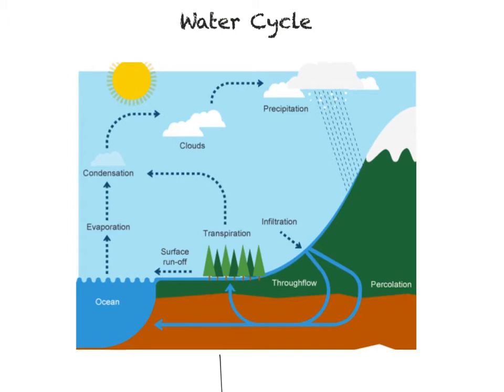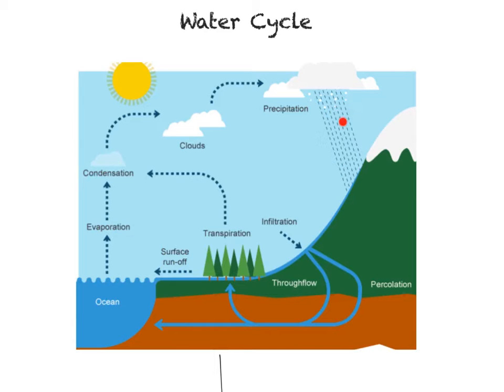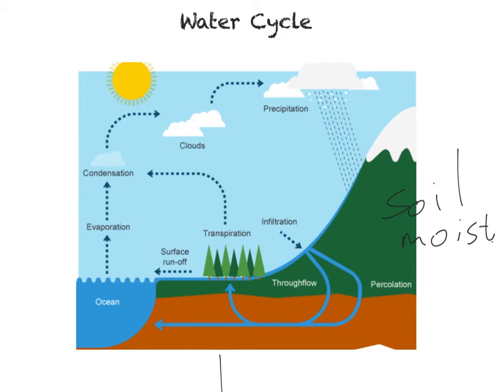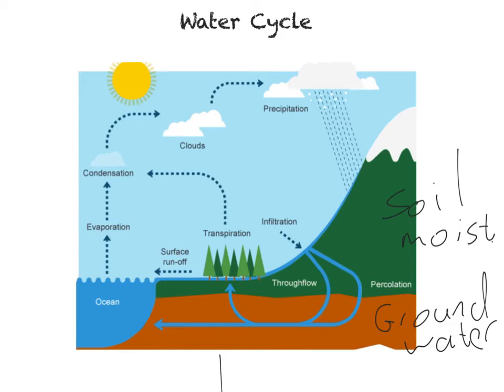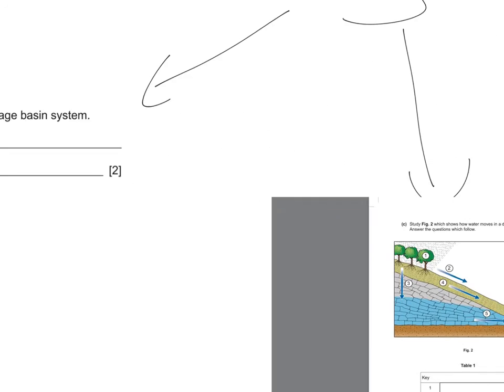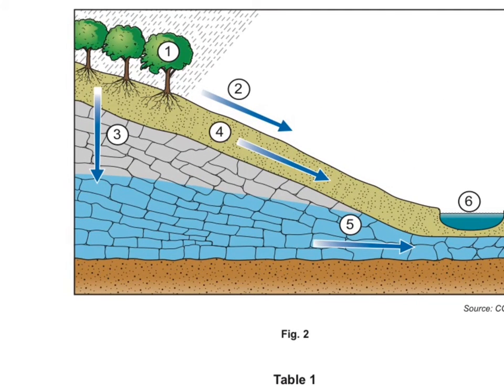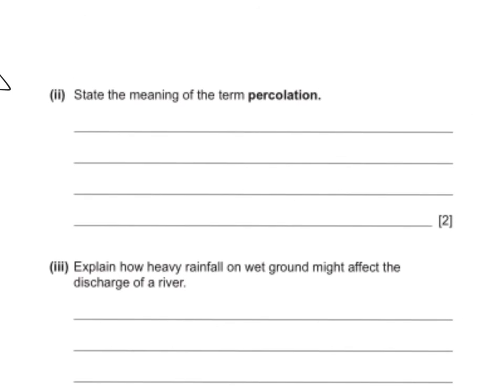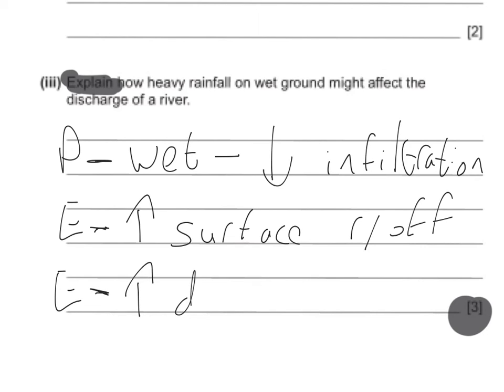Water Cycle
An overview of the water cycle and likely questions for CCEA GCSE geography